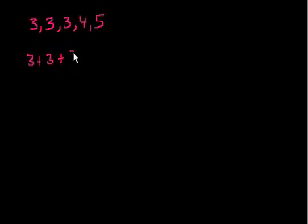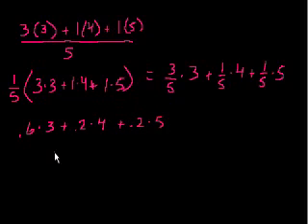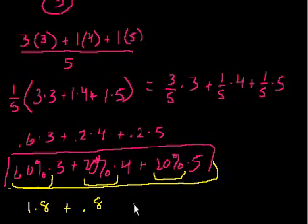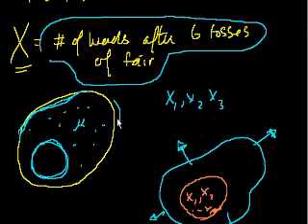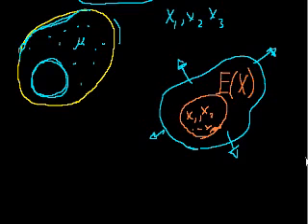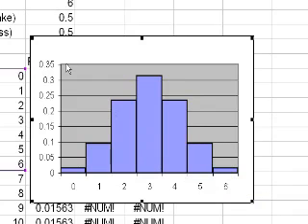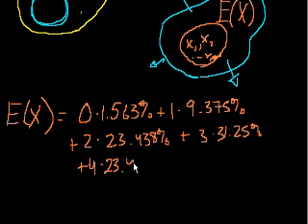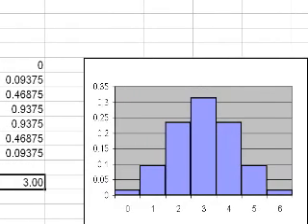Statistics Expected Value EX